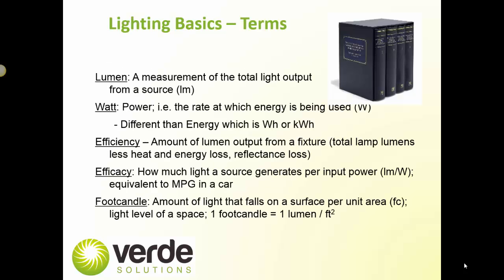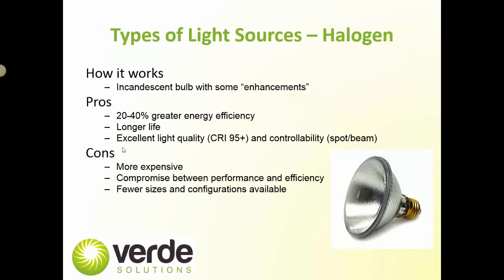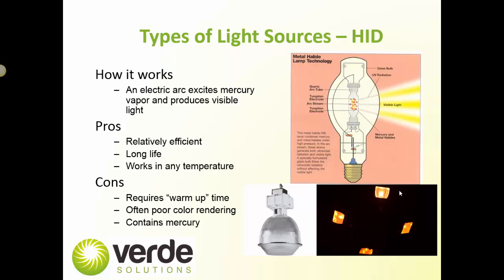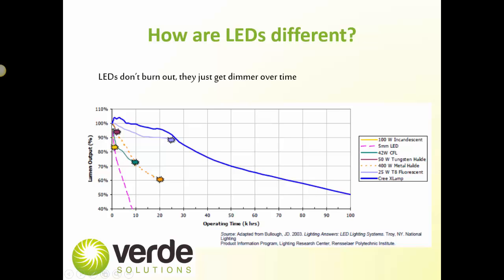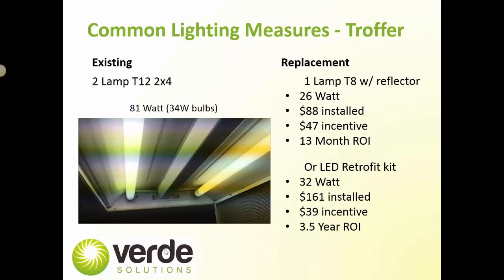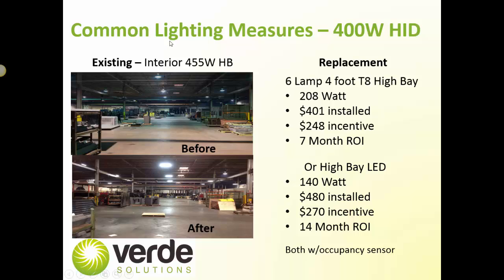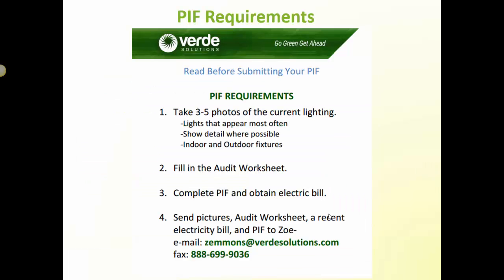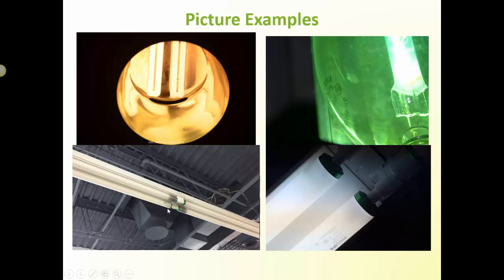Verde Solutions - Lighting 101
Verde Solutions brings you the basic on lighting